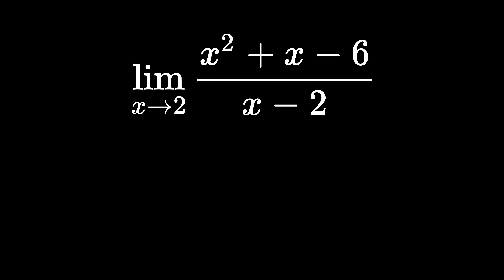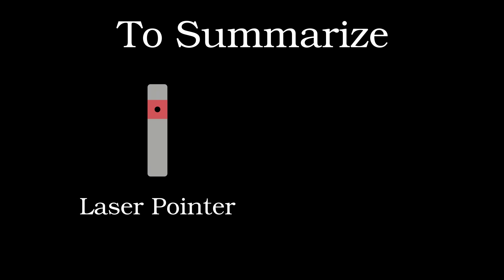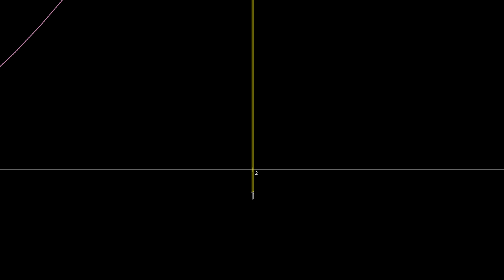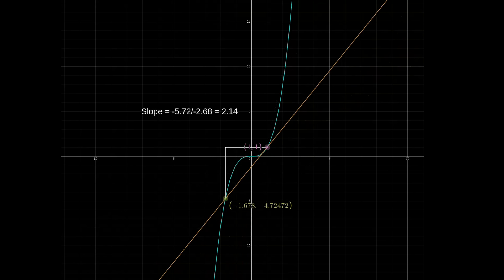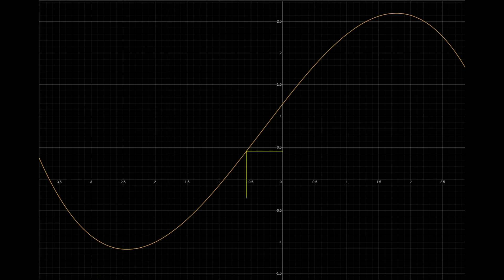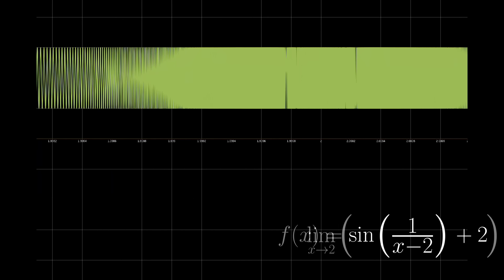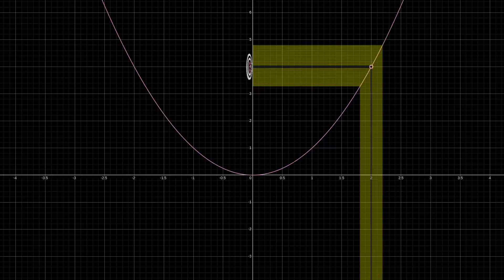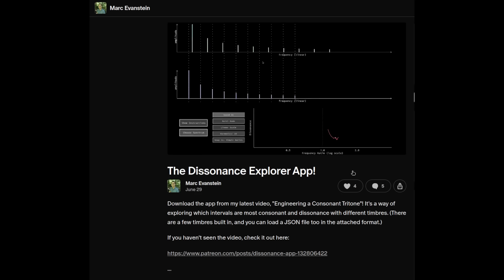Limits are just Really, Really, Tiny Flashlights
An intuitive explanation of limits in calculus — using flashlights.
This is my submission for the Summer of Math Exposition 4 (SoME4): an attempt to "elucidate" the concept of limits in a way that gives student a solid visual intuition.

Topics covered:

- What a limit is and how it relates to finding the value of a function
- Holes and jump discontinuities — when the function breaks but the limit still exists
- Infinite oscillation and why some limits don’t exist (or still do even with infinite oscillation!)
- How derivatives depend on limits to define instantaneous slope
- Left-hand and right-hand limits
- Limits at infinity and how functions behave far away
- The epsilon–delta definition (aka the flashlight–target definition)

Who it's for:

- High school and college calculus students
- Math teachers explaining limits visually
- Anyone preparing for AP Calculus, university calculus, or math contests
- Viewers interested in SoME4, math visualization, or math education videos

Explore It Yourself:

Try this Desmos graph to explore the flashlight analogy yourself!

Special Thanks:

Thanks to openclipart.org for the CC0 clipart used in this video — especially the flashlight!